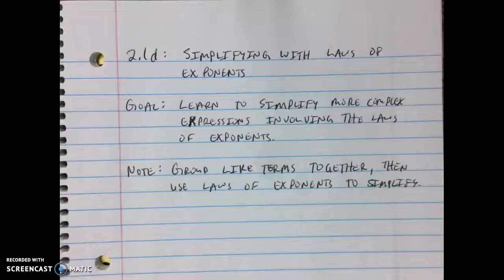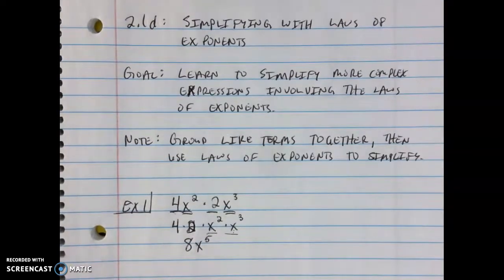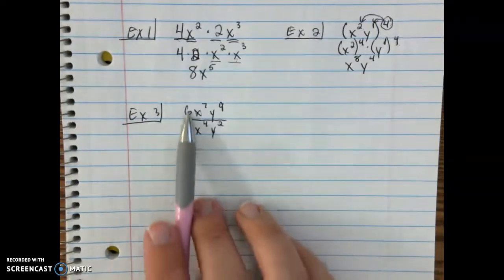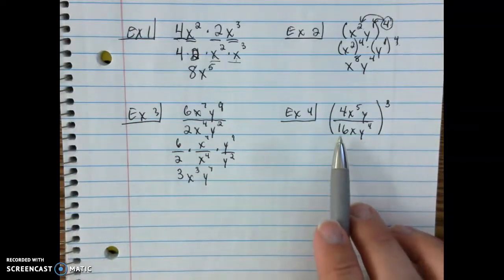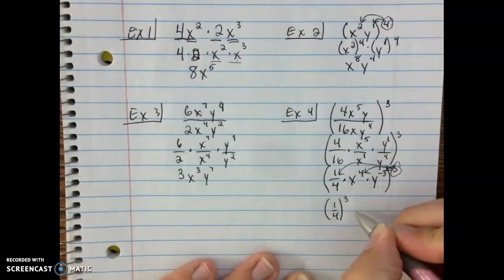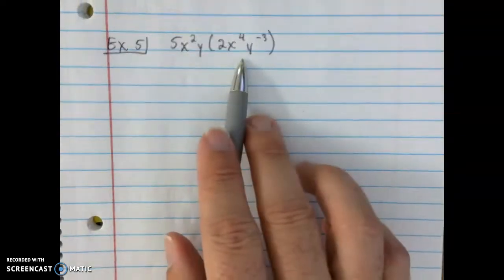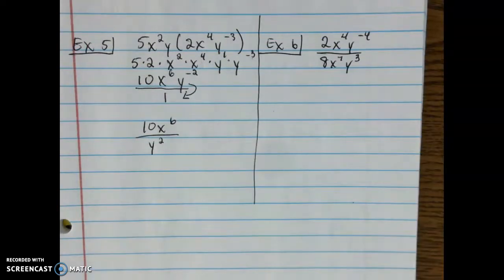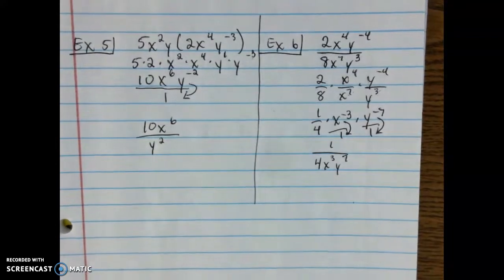8th Grade GoMath Module 2 Lesson 1d: Integer Exponents (Simplify Expressions w/ Laws of Exponents)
Goal:  Learn to simplify more complex expressions involving the laws of exponents.